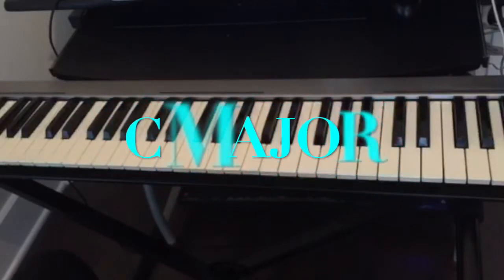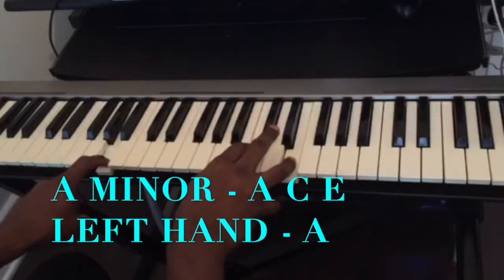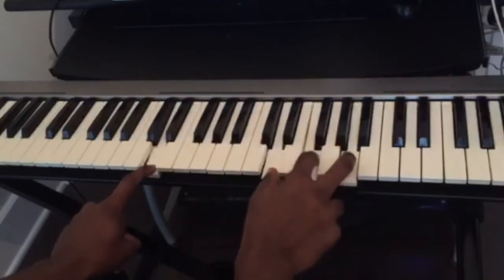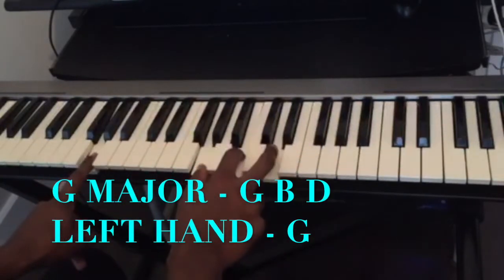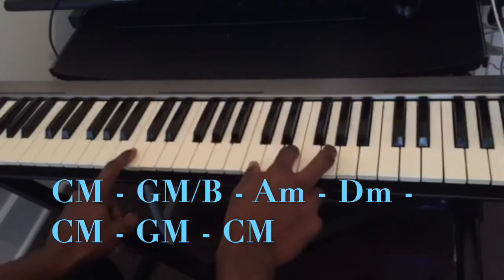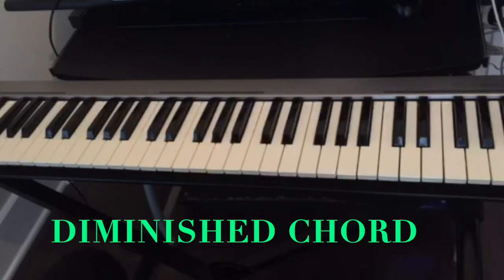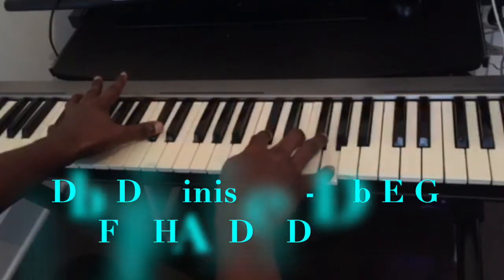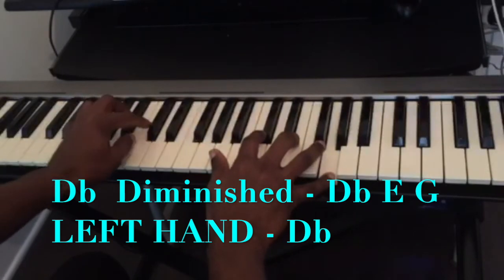LEARN THIS SWEET CHORD PROGRESSION - PIANO LESSON FOR BEGINNERS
In this video, you'll learn a very cool chord progression that you can practice in all 12 keys. Master this progression and use it to create your own music.